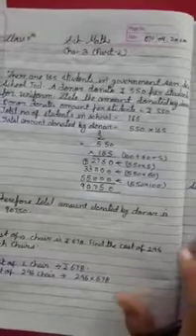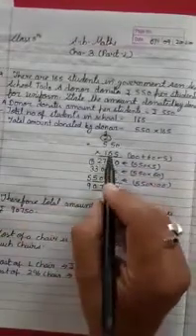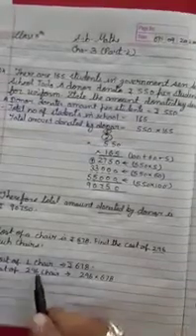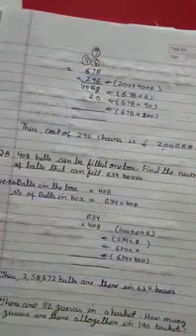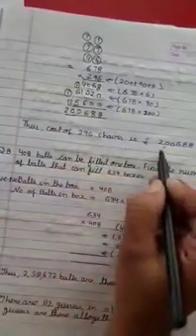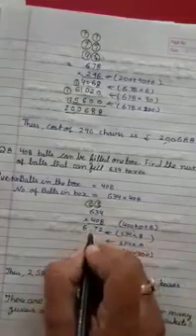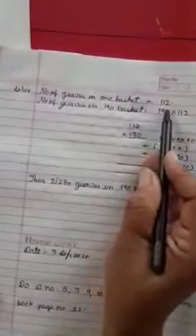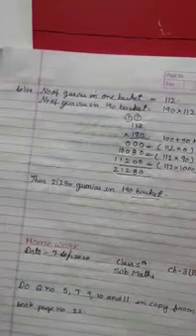Class 5th maths chapter 3 part 2